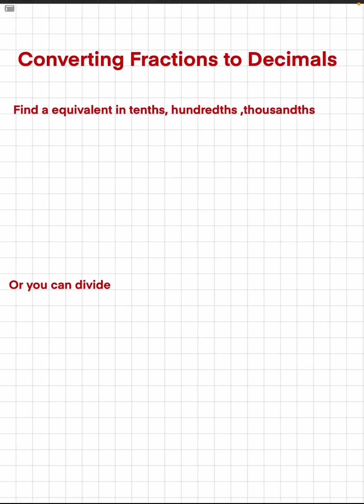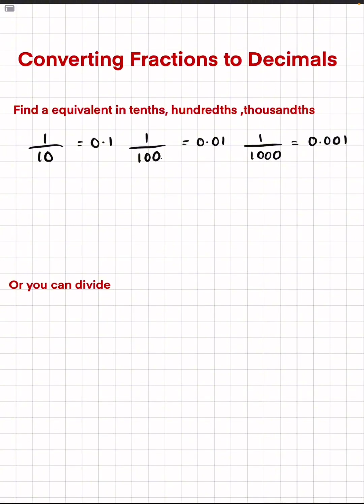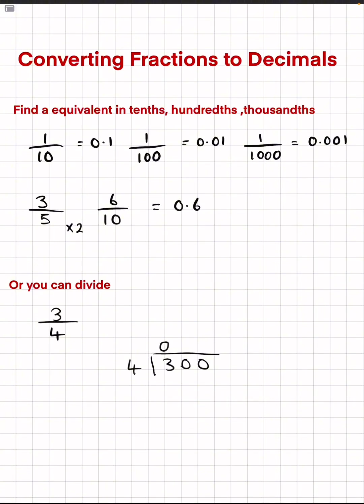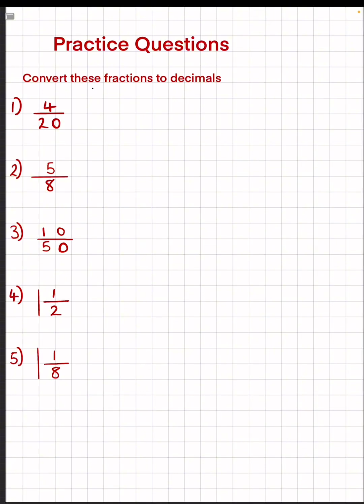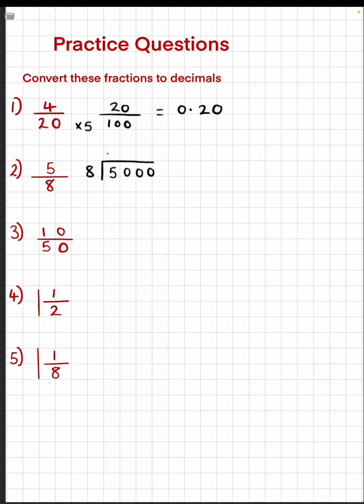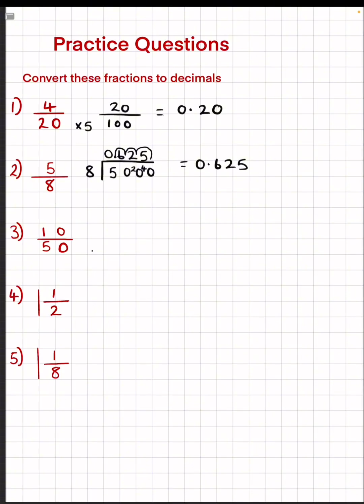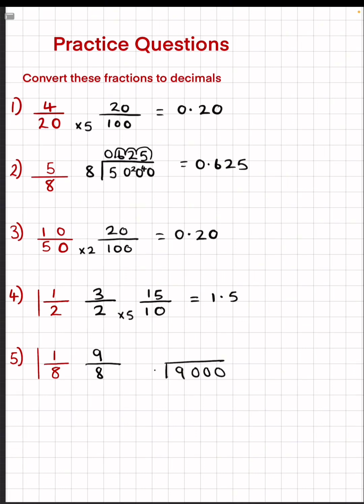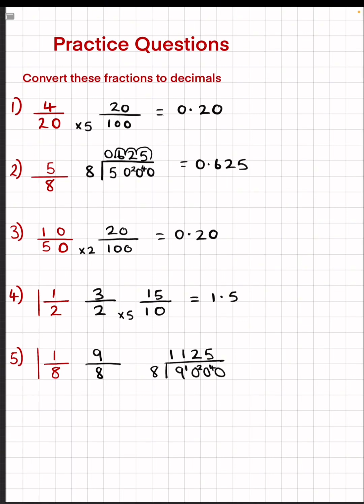Section Three- Converting Fractions to Decimals